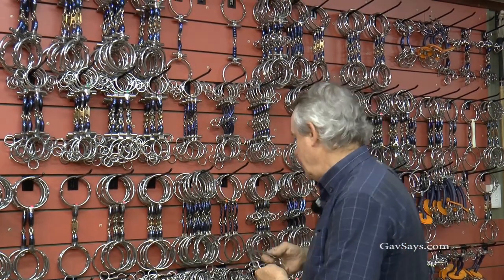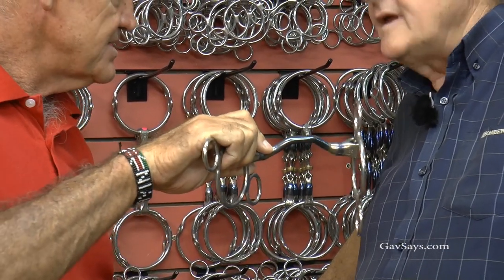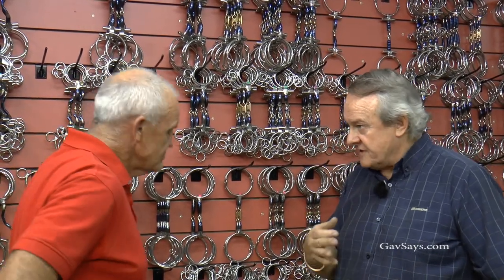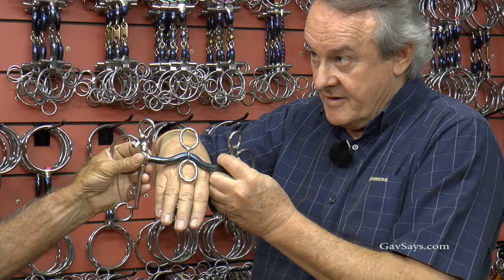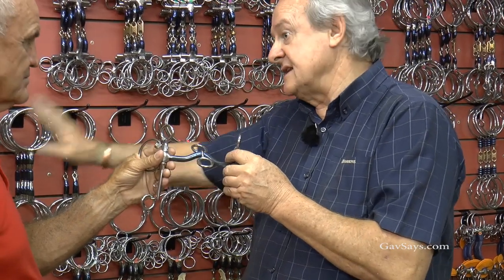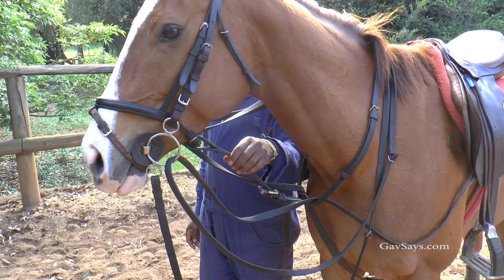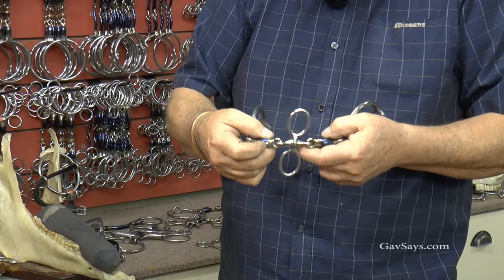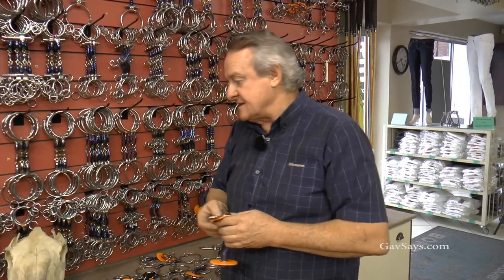Bitting: Tongue Sensitivity & Tongue Over the Bit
What do you do when you have a horse that is Tongue Sensitive and/or get's it's Tongue Over the Bit?

In this lesson Bomber and I provide some solutions.

We give some Tongue Relief Bit suggestions, and then Bomber goes into the solutions for horses that have gotten into the habit of putting the tongue over the bit.